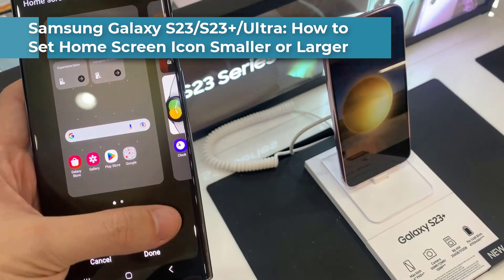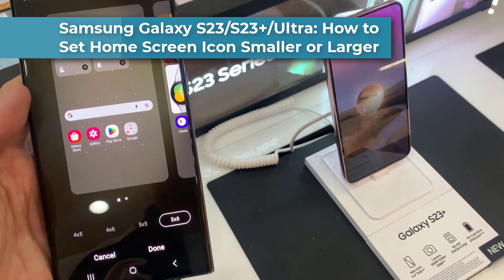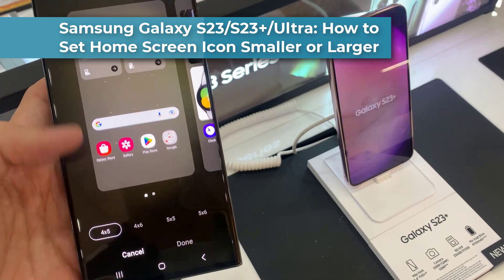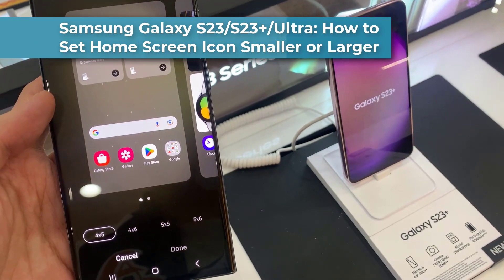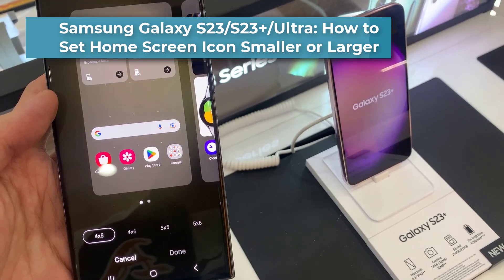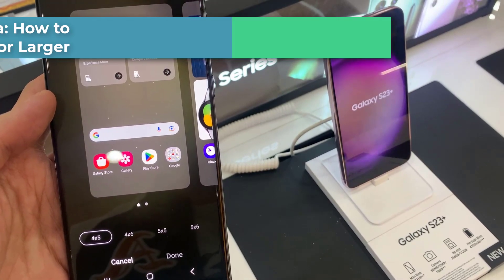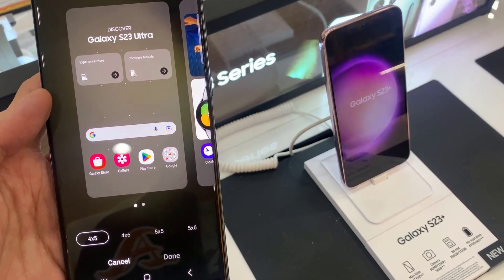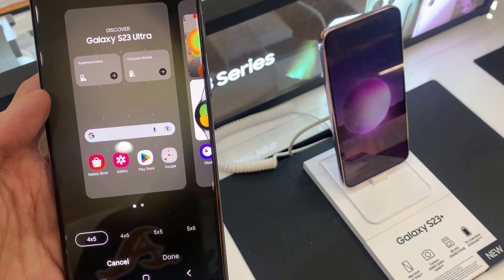Samsung Galaxy S23/S23+/Ultra: How to Set Home Screen Icon Smaller or Larger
Learn how you can set the home screen icon smaller or larger on the Samsung Galaxy S23/S23+/Ultra.